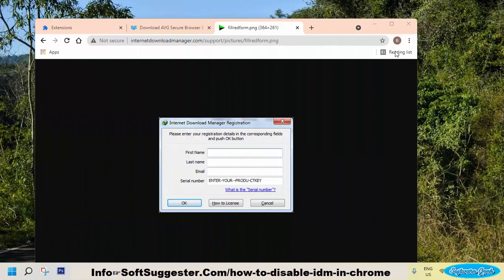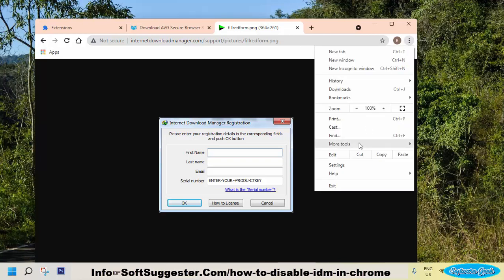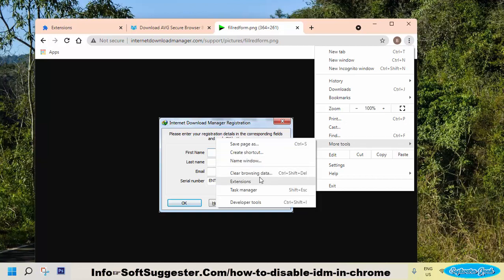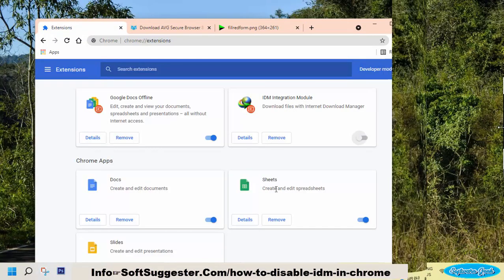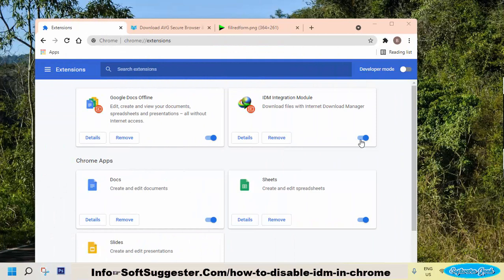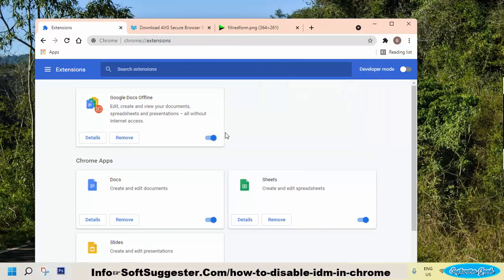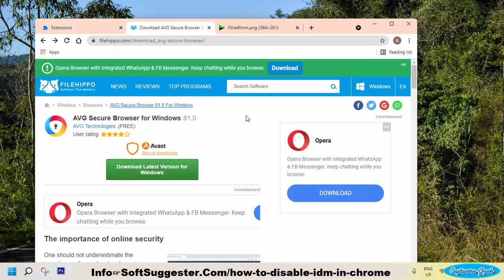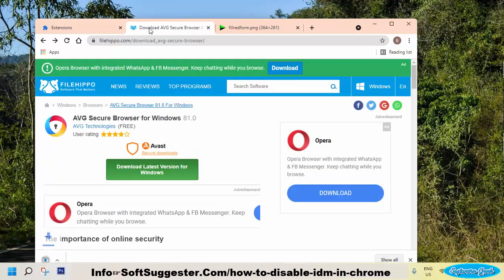How To Disable IDM On Chrome/Firefox/Edge Temporary?✏How Re Enable Default Chrome Native Downloader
How To Disable IDM On Chrome✪How To Re-Enable Default Native Downloader Of Chrome/Chromium Based Browsers✪How To Temporarily Disable IDM?✪How Do I Disable Internet Download Manager On Google Chrome?✪How Do I Turn Off Auto Download Manager?✪How Can I Remove Internet Download Manager On Chrome?✪How To Disable IDM In Firefox
This tutorial will assist you How to disable Internet Download Manager on Google Chrome or re-enable the native download manager of Google Chrome or other web browsers?
We hope You find this quick tutorial informative and useful and You have managed to fix this error.

If we could not cover any crucial point, You may ask for any help in the comment section. We will try to help you.

Leave your questions, suggestions, and feedback in the comment section.